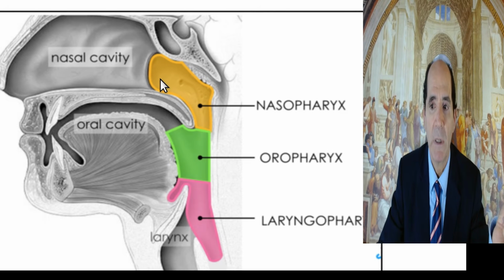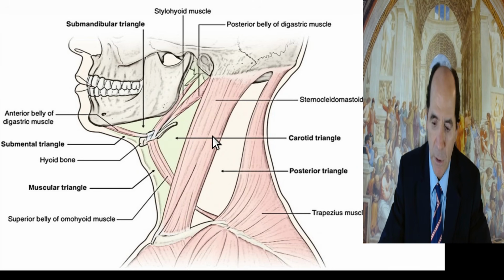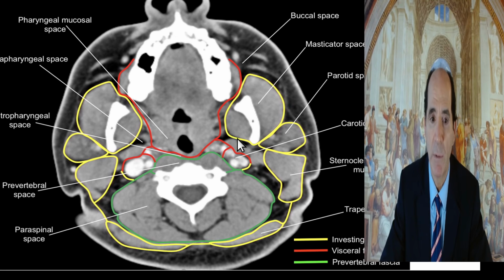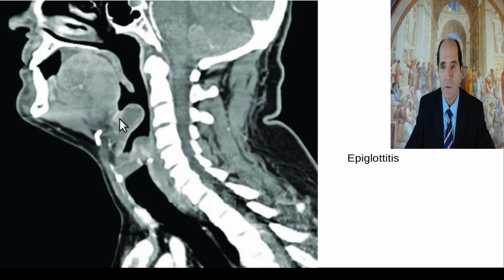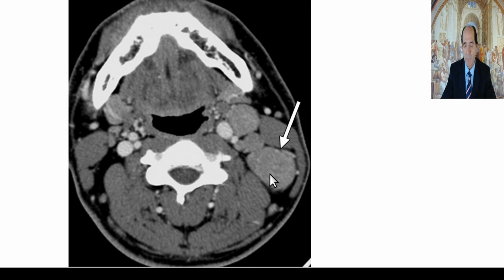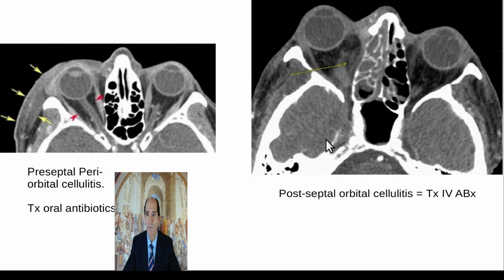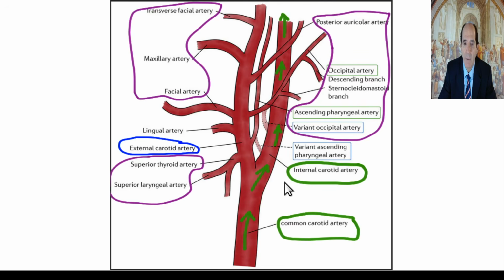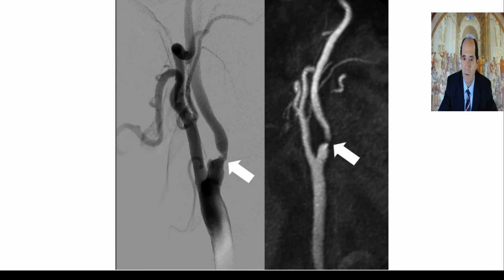Neck anatomy on CT with diseases explained